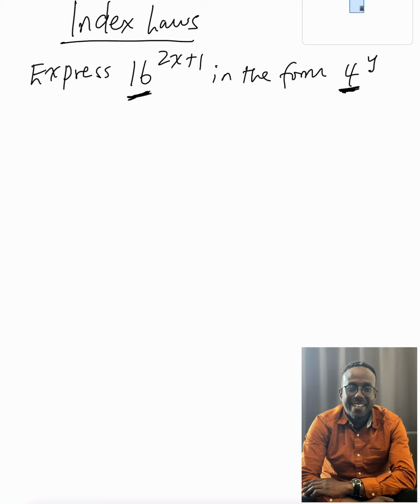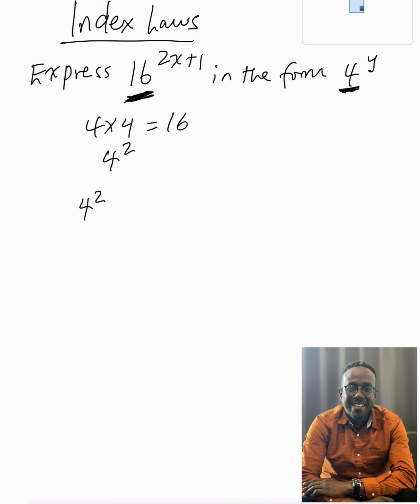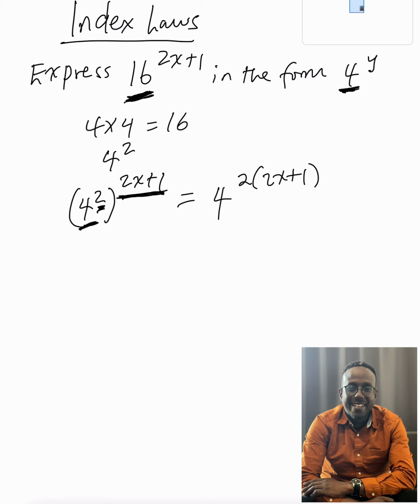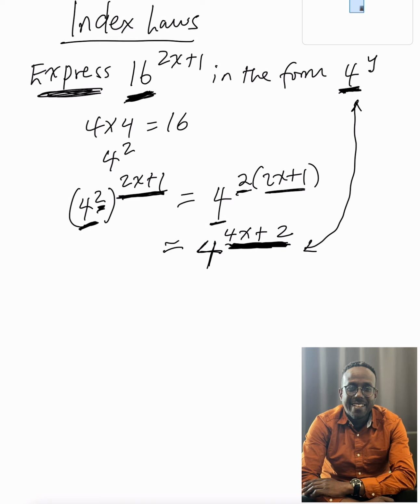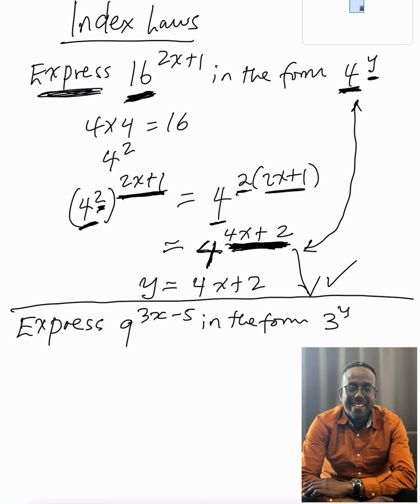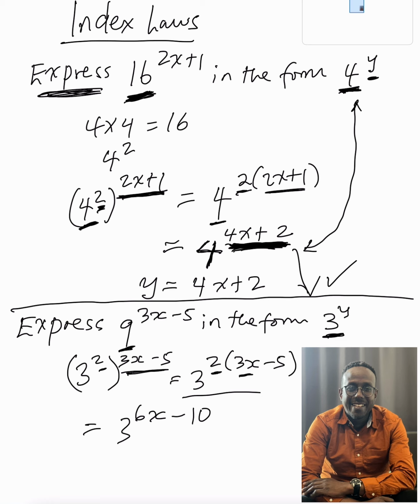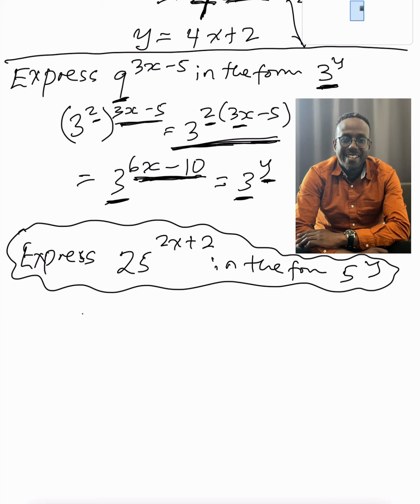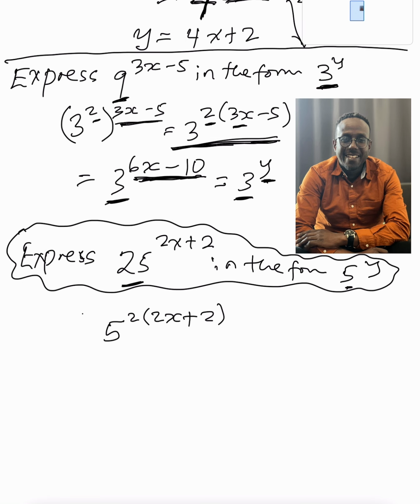Index Laws - Expressing Indices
Expressing Indices in Different Forms